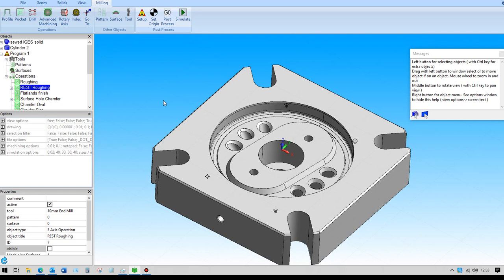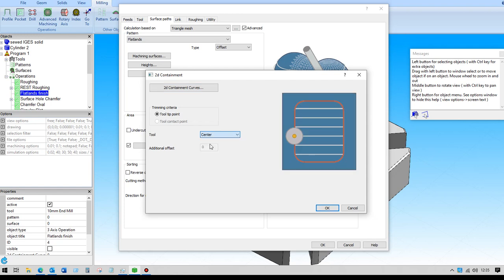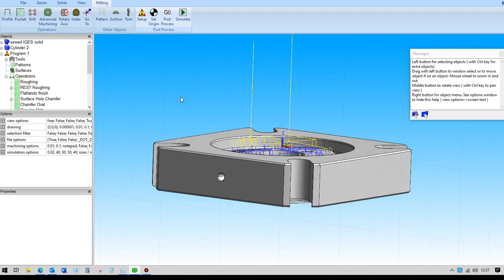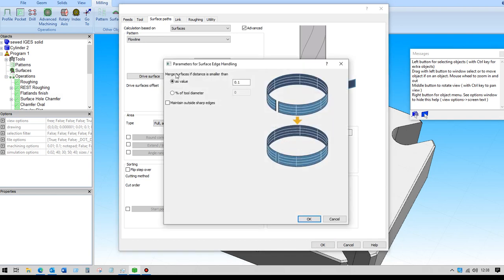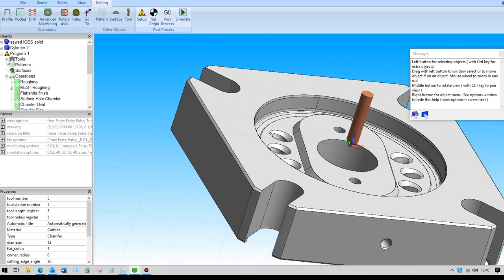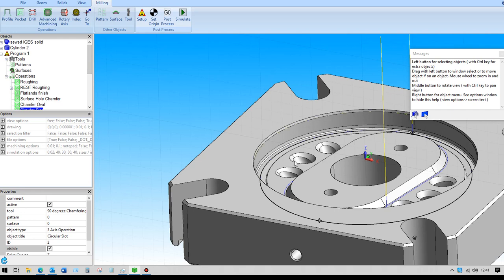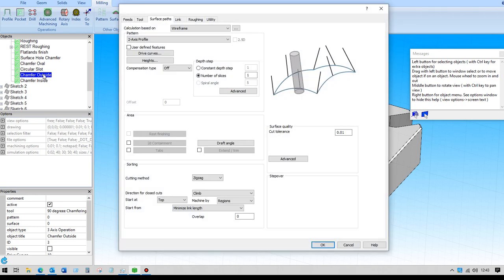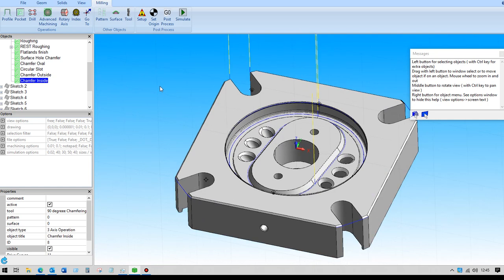Dolphin CADCAM - 3DCAM PRO Part 1 Flat + Surfaces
Shows how to  use the Flatlands finishing and Surfacing commands